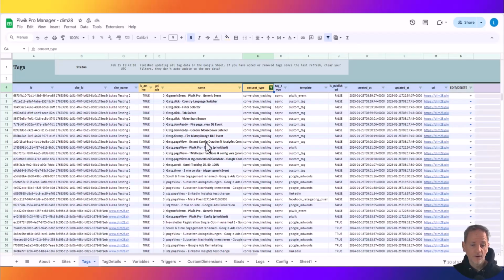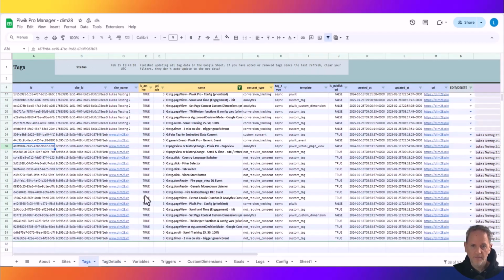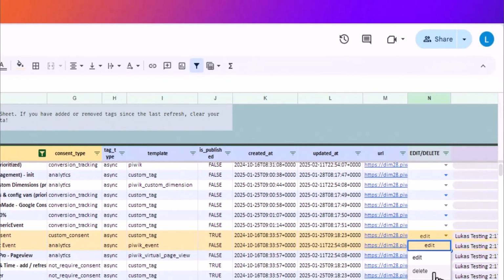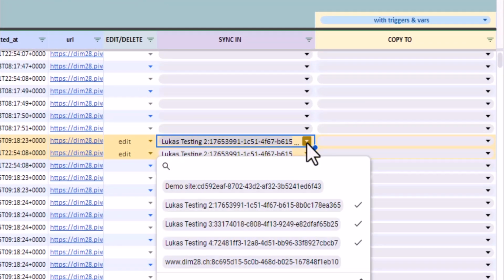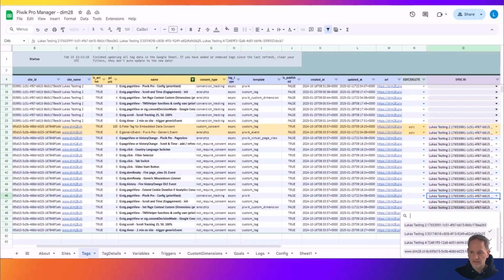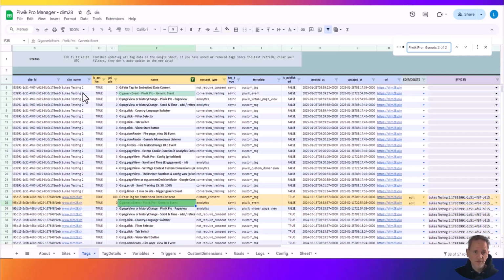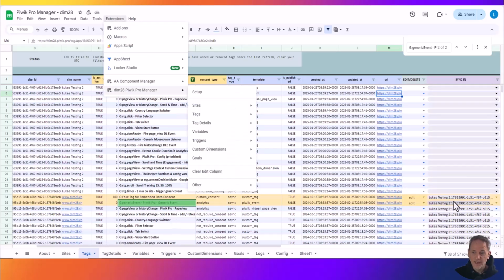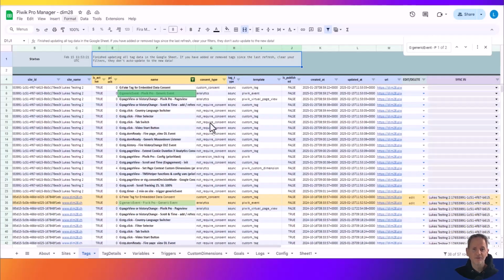Bulk-Edit & Sync Components with Piwik Pro Manager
Bulk-edit and sync Tag Manager changes to multiple Sites with Piwik Pro Manager, the free Google Sheets Extension by Lukas Oldenburg from dim28.ch!

No need to replicate changes in each Site anymore! Simply change a component (Tag/Variable/Custom Dimension/Goal) in 1 Blueprint Site and then synch to other Sites with a few clicke!

You don't have to do that same change again and again in all the other Sites.

This video is part of the article "How to create and maintain a global Piwik Pro Tag Manager Standard across Sites"